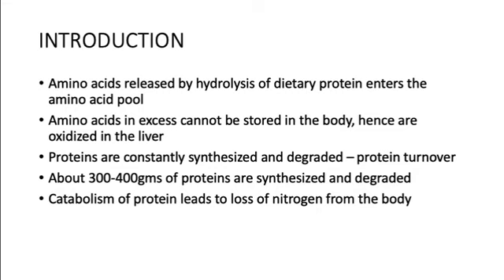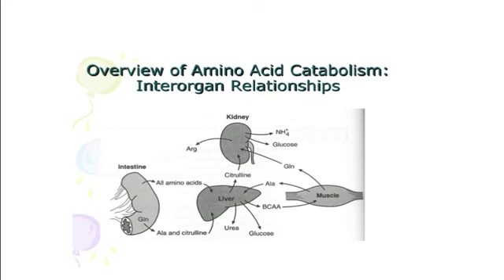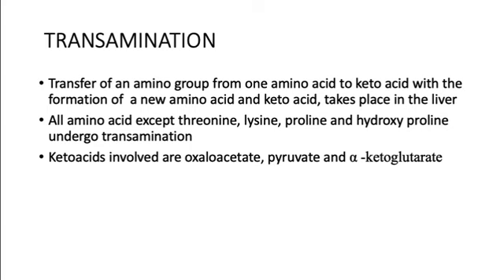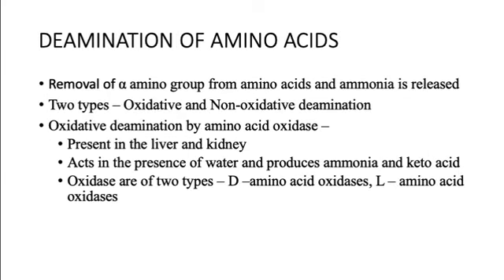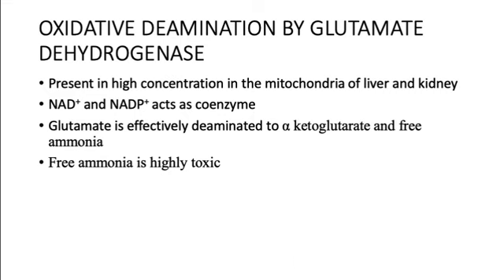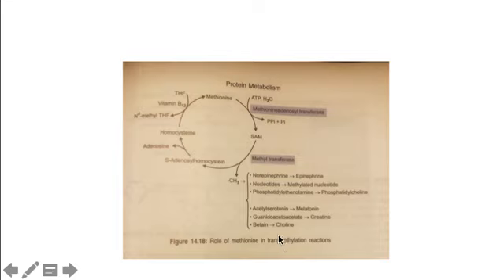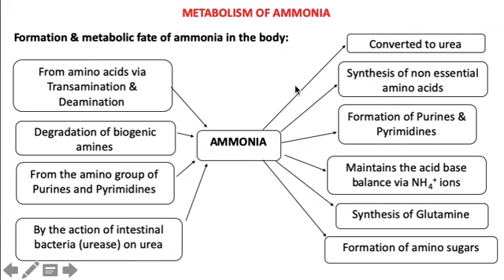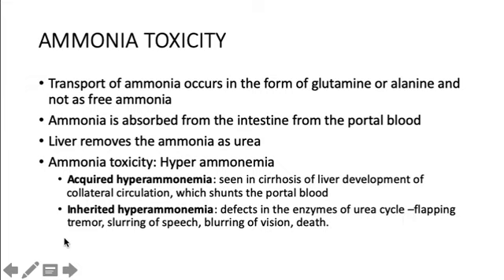Biochemistry General reactions